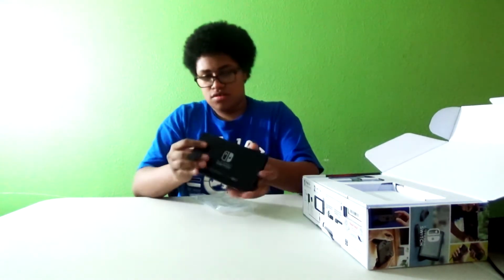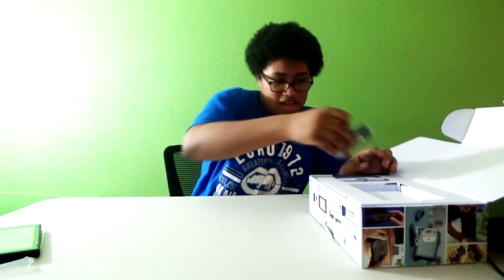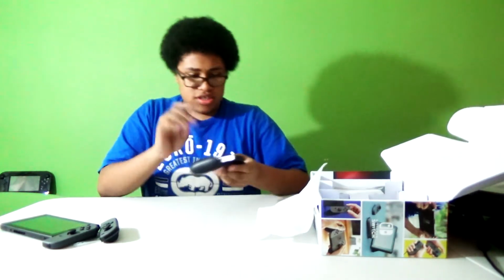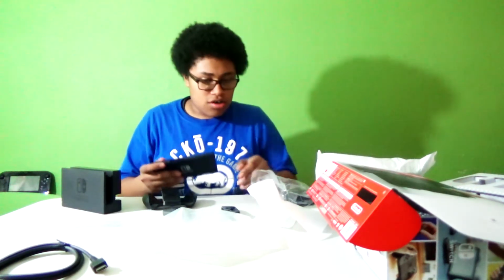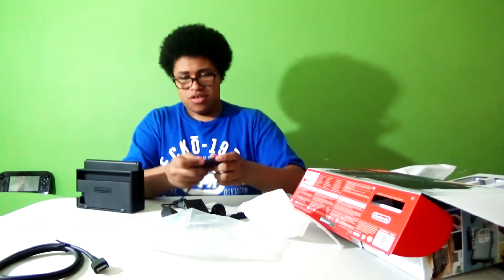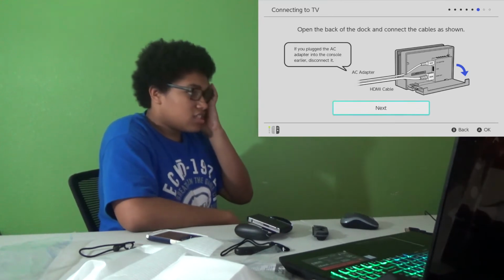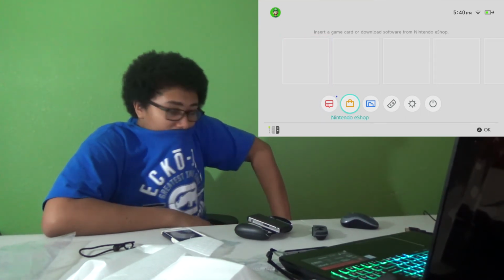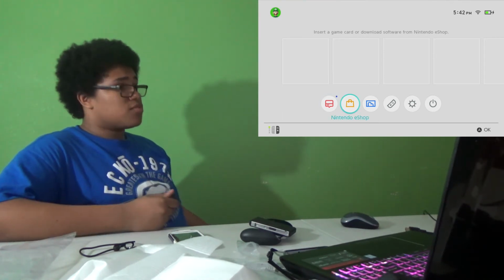NINTENDO SWITCH UNBOXIN,AND BEGINNING SCREEN